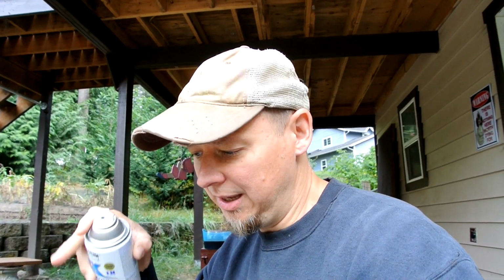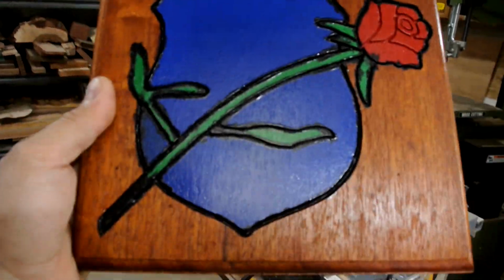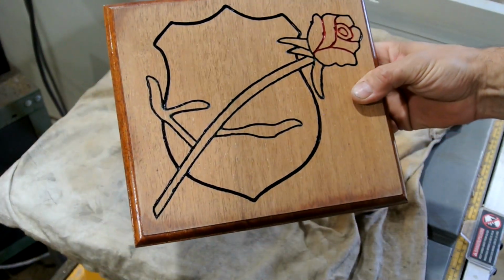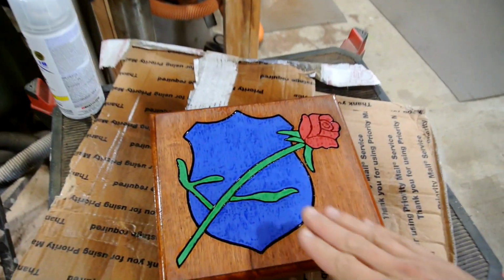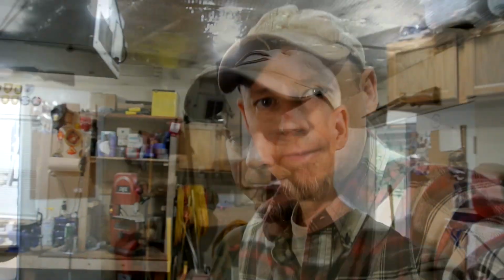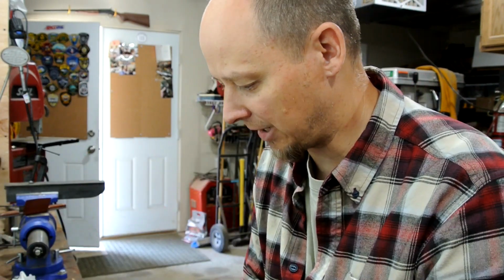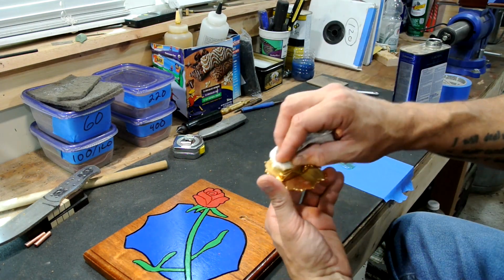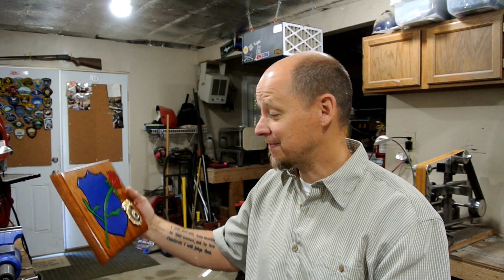My National Law Enforcement Officer Memorial Fund Plaque is complete!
I thought I'd re-post a little flash back of a project I did a few years ago.  This video and others like it have been partially demonetized because of their law Enforcement title.  As you will see, there is nothing remotely close to being offensive or dangerous.  Sad state of affairs really.

My 2017 National Law Enforcement Memorial Plaque project is. Done!! Thank you again to all that supported the NLEOMF Knife build as well as my channel.